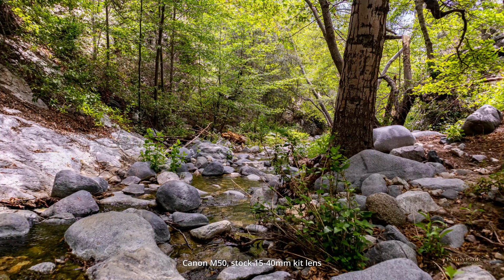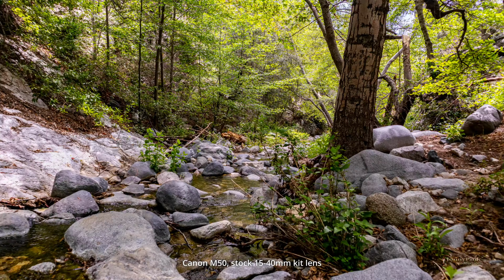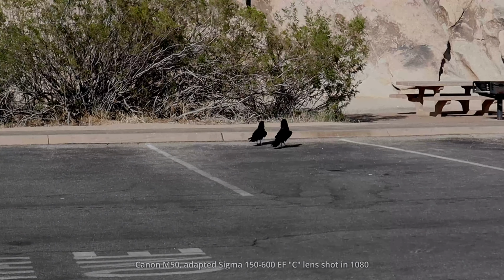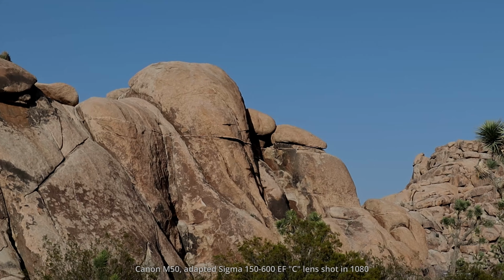The Canon M50 - an under rated entry level camera I think is better than a point-N-shoot!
Canon R5 - 1st thoughts. yes, I really think this a camera that I have been waiting for.

This Canon M50 blows Sony away in my opinion - So, I have to ask - am I going to Canon from Nikon?

I forgot I had this 35 year old old Nikon 35-135mm lens - another advantage to DSLRs over mirrorless

Birding with Nikon D850 and D800 and my old Nikon 300 mm prime F/2.8 - this is truly a magical lens.

Music
Digifunk - DivKid
Floating Home - Brian Bolger